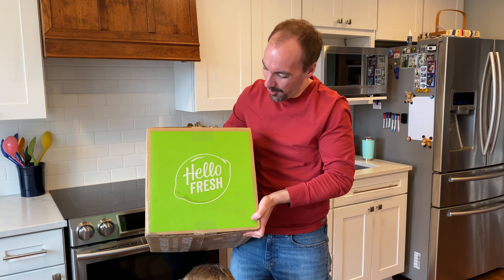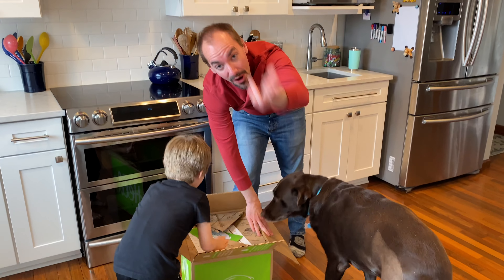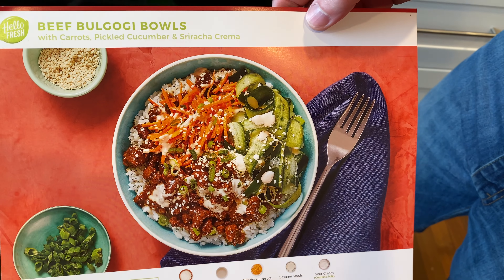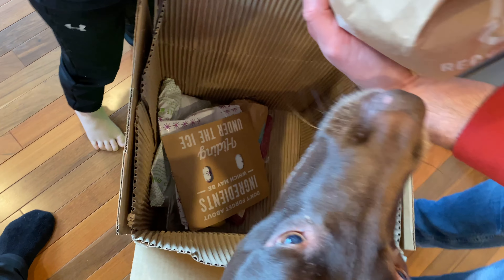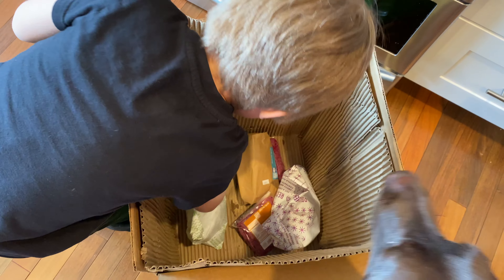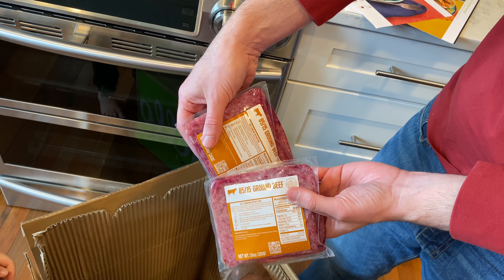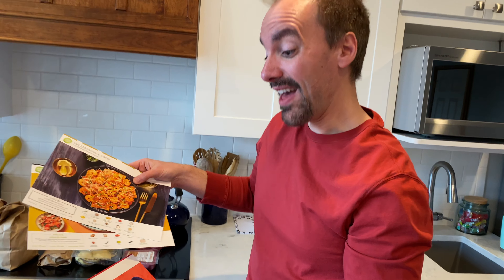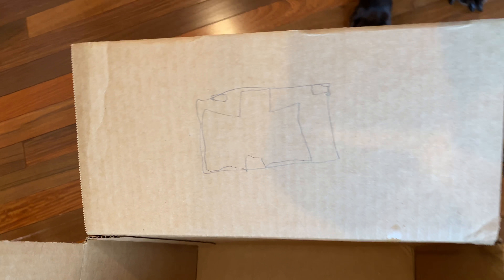You Choose Our Next HelloFresh Meal Video!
we do a HelloFresh haul and give you the choice on which meal you would like to see us make next.